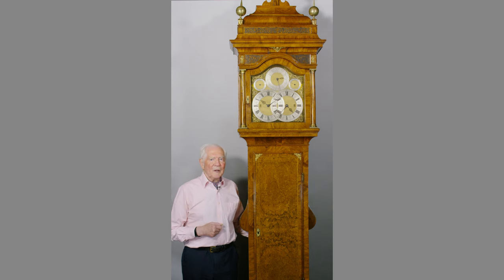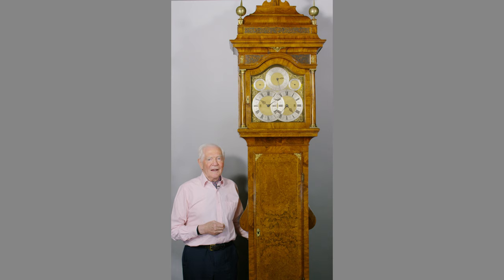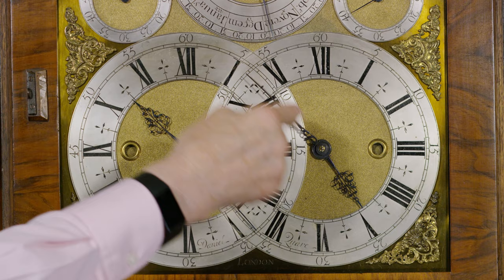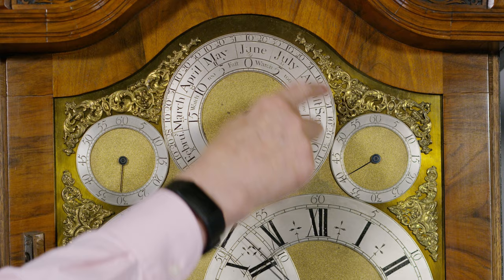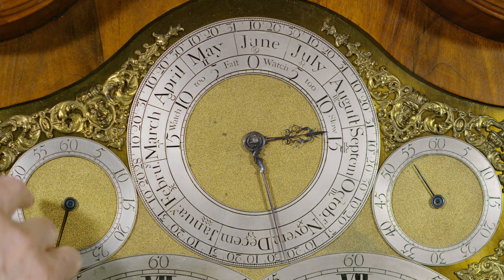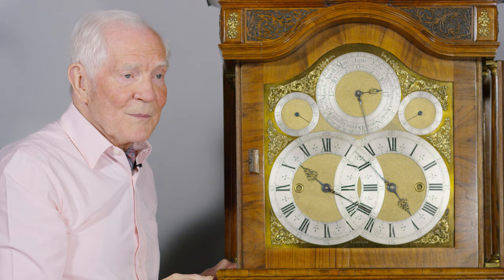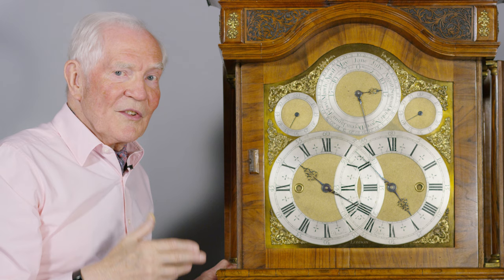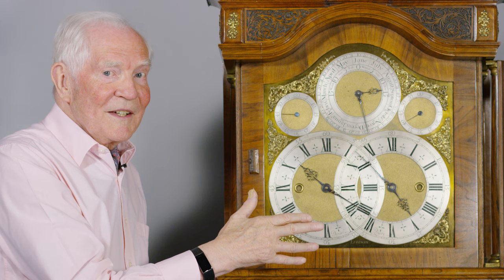The Chesham Quare, Circa 1710 a walnut mean and solar time longcase timepiece A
The Chesham Quare | Circa 1710

An extremely rare and important Queen Anne burr-walnut veneered, dual indication, mean and solar time, longcase timepiece.

Height: 10 feet 1 inch (3073 mm).

Case: The ogee-caddy top case with cross-grain walnut mouldings and burr walnut veneers. With pierced faux-sound frets to the shaped friezes above and below the main hood mouldings, set above brass-capped Doric columns and concave throat mouldings, the rectangular trunk door with gilt-metal spandrel mounts to the corners, the sides with ‘pouch’ extensions for the two pendula. The matching burr walnut panelled plinth raised on a single skirt with moulded block feet.

Dial: Specifically designed 15 by 161⁄2 inch (381 by 419 mm) gilt-brass dial with dual, interlocking chapter rings for mean and solar time, each with its own subsidiary seconds ring above, each flanking the central ring with twin hands for annual calendar (the date of month indicated in four quadrants) and equation of time indication below the swept- ogee arch top, signed Dan. / Quare on the interlocking silvered chapter rings and London on the dial plate immediately below, the sculpted hands of blued steel, the matted chapter-ring centres with ring-turned winding holes, the margin-spaces of the dial plate with applied gilt-metal masked spandrels of typical, but specially designed, Quare ornament.

Duration: One month.

Movement: The twin month movements, contained in a single large frame, the IX side pendulum beating mean solar time seconds, annual (Julian) calendar and equation of time (now 13 days out to the present Gregorian calendar); The III side pendulum beating sidereal seconds (0.99727 mean solar time seconds). Both pendula adjusted by calibrated rating nuts.

Escapement: Twin anchors with two, mean and solar seconds, pendula.

Provenance:

• Possibly commissioned by Prince George of Denmark (d. 1708), consort to Queen Anne, but completed after his death and sold elsewhere.
• Possibly thus acquired by William Cavendish, 2nd Duke of Devonshire, who, on the evidence of the Glynne equinoctial ring dial he commissioned, was interested in high- end instruments and clocks; thence to his 3rd son.
• Lord Charles Cavendish (1704-83); thence to his elder son.
• The Hon. Henry Cavendish (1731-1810), FRS, noted scientist, the discoverer of hydrogen and known collector of precision clocks, whose residuary legatee was his cousin.
• Lord George Henry Cavendish (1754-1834), ennobled 1831 as 1st Earl of Burlington (second creation), by whom possibly bequeathed to his 4th son.
• The Hon. Charles Compton Cavendish (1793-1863), 1st Baron Chesham.
• Thence by descent through the Lords Chesham, until sold in 1997 by 6th Lord Chesham, through Charles Lee, for £350,000.

Exhibited:

• 2004, Huygens’ Legacy, Paleis Het Loo, Holland, exhibit no.90.
• 2018, Innovation & Collaboration, London, exhibit no.116.

Literature:

• Ernest Watkins, Apollo, May 1938, p.275-276 illus.
• HA Lloyd, Some Outstanding Clocks Over 700 Years, 1958, illus. pl.88a.
• J Betts, The Double Clocks by Daniel Quare, Antiquarian Horology, Spring 1998 p.30-35 illus.
• Harris, Letter, Antiquarian Horology, Summer 1998, giving the date of the Greenwich Hospital clock as 1716.
• Huygens’ Legacy, The Golden Age of the pendulum clock, 2004, p.262-267.
• Garnier & Hollis, Innovation & Collaboration, 2018, p.374-377 (illus).

Comparative Literature:

• Garnier & Carter, The Golden Age of English Horology, 2015, Quare chapter p.261-312.

This is one of only two complete double-timepiece solar/siderial longcases known by Quare; it has never before been on the open market and is the only one left in private hands, the other being The Greenwich Hospital Quare. There is also a movement and dial signed Quare & Horseman, no.148, with a later case, that sold in 1987 and was bought by the British Museum (Ref no.1987, 1104.1).